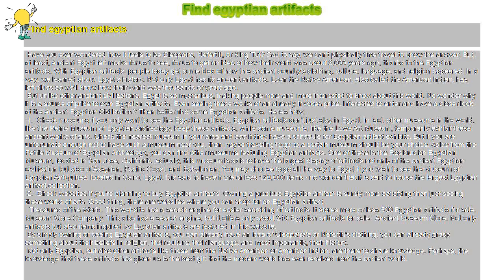How to : Find egyptian artifacts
Find egyptian artifacts

 Have you ever wondered how it feels to be Cleopatra, Nefertiti, or King Tut? Sad to say, we can't physically time travel to know the answer. But at least, Ancient Egypt left marks for us to see, for us to get an idea of how their world was about 3,000 years ago, thanks to the Egyptian artifacts. With Egyptian artifacts, people today get some idea of how this ancient country's clothing, culture, language, and religion appeared. In a way, we learned about Egypt's history. Not only Egypt has its ancient artifacts. Even the Native American, also called the American Indian, has left clues so we'll know how their world was thousands of years ago.

 But unlike other ancient civilizations, Egypt is so mysterious, making people more and more interested to know about this world. No wonder why it is a source of pride to own Egyptian artifacts. Even seeing these works of art already invokes pride. Interested to enter and have a closer look at the Ancient Egyptian Civilization? Then better find some Egyptian artifacts. Here's how:

 1. Check museums if you only want to see the Egyptian artifacts. Egyptian artifacts don't just stay in Egypt. In fact, other museums in the world, like the Petrie Museum of Egyptian Archeology, keep these artifacts, while some museums, like the Lowe Art Museum, temporarily exhibit these ancient works of arts. Check the nearest museum in your area and see if they have a schedule for Egyptian artifact exhibits. But if you are unfortunate enough not to have such a museum near you, then maybe traveling to go to a certain museum should be your choice. Aside from the Petrie Museum of Egyptian Archeology, you can find other museums featuring Egyptian artifacts. One of these is the Rosicrucian Egyptian Museum, located in San Jose, California. Actually, this museum is said to have the largest display of artifacts not only of the ancient Egyptian civilization but also of Assyrian, Pacific Coast, and Babylonian. You may choose to go all the way to Egypt if you wish to see the Museum of Egyptian Antiquities, located in Cairo, Egypt. It is said to have more or less 120,000 items - no wonder that it is said to house the largest Egyptian artifact collection.

 2. Check websites if you're planning to buy Egyptian artifacts. Owning a precious Egyptian artifact is surely more satisfying than just seeing these works of arts. Good thing, there are websites where you can shop for an Egyptian artifact.

 Treasures of the World. This website has a search engine for easier searching of artifacts. It stores more or less 500 Egyptian artifacts for sale. Museum Store Company. This also has a search engine, but it offers only about 240 Egyptian artifacts for sale. Ancient Museum Store. Not only artifacts but also items inspired by Egyptian artifacts are featured in this website.

 By simply owning or seeing Egyptian artifacts, you can already have an idea of Cleopatra's or Nefertiti's clothing, you can already grasp something about their beliefs in religion, their culture, their language, and most importantly, their history.

 Not only Egyptian, but also other artifacts like those from the Native American or American Indian, are there to share knowledge. Perhaps, the knowledge that these artifacts has given us is the best gift that the modern world has ever received from the ancient world.